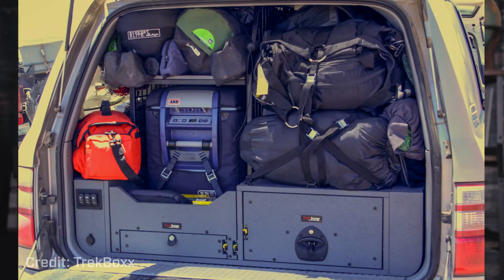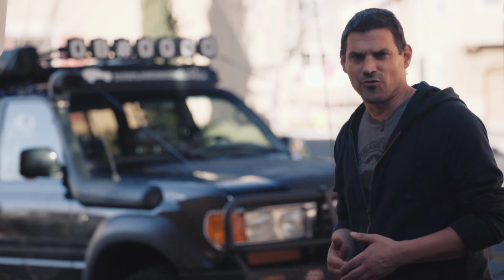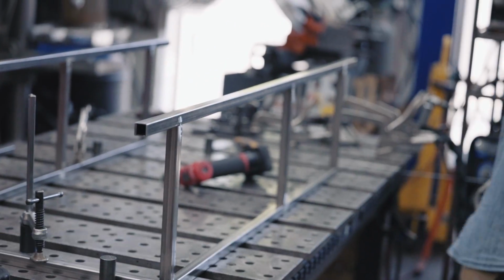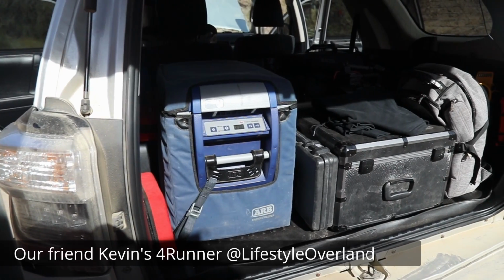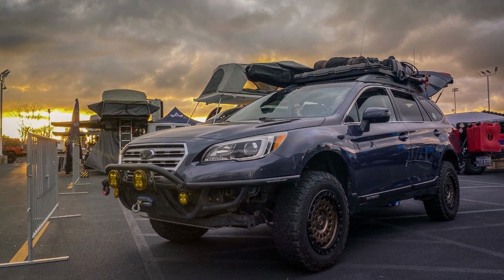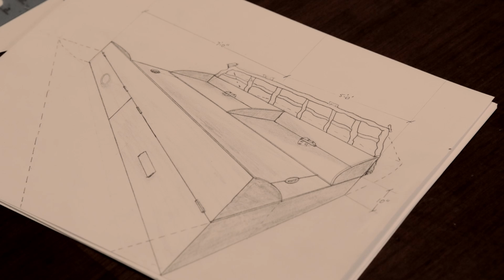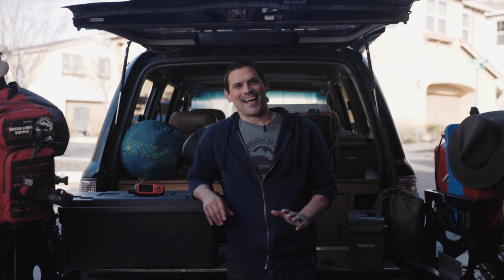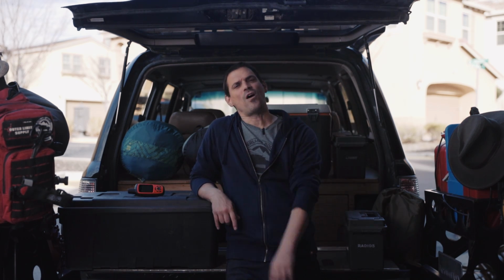The TRUTH about DRAWER SYSTEMS - No Matter What You Drive!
Let's discuss the TRUTH ABOUT DRAWER SYSTEMS for your OVERLAND RIG-- do you buy one or DIY a custom DRAWER SYSTEM? It doesn't matter what you drive- a TOYOTA 4RUNNER, 4x4 TRUCK, SUV, or you're into that VAN LIFE- OFF ROAD VEHICLE ORGANIZATION is real! What DRAWER SYSTEMS are right for you? It depends on your VEHICLE EVERY DAY CARRY requirements while OVERLANDING, or CAR CAMPING. Does your DRAWER SYSTEM need a KITCHEN DRAWER SYSTEM or maybe a sleeping DRAWER SYSTEM? How are you approaching VEHICLE ORGANIZATION for your brand of OVERLANDING or 4WD OFF ROADING? In this episode, let's talk about your DRAWER SYSTEM options and considerations- regardless of what you drive.

Communication: Garmin InReach Explorer Plus:
Communication: Yaesu Original FTM-400XDR HAM

Also in this episode: SUV camping, offroad drawer systems, overland kitchen, family overland, 4x4 drawer, custom drawer systems, DIY drawer systems
Communication: Midland MXT400 40 W GMRS:
Storage: Roof Rack Storage Containers:
Recovery: MaxTrax Recovery Boards:
Recovery: Warn 87800 M8000-s Winch with Synthetic Rope:
Lights: KC HiLites - MEMBER DEALS (must log on as member):
Tires: BFGoodrich Mud-Terrain T/A KM2
Tent: Gazelle T4 Camping Hub Tent (4-person):
Battery: NorthStar Ultra High-Performance Group 31 AGM Battery:

Mavic Pro Drone:
Canon EOS 5D Mark IV Full Frame Digital SLR:
Canon EF 50mm f/1.8 STM Lens:
Canon EF 24-105mm f/4L IS USM Zoom Lens:
DJI Phone Camera Gimbal OSMO MOBILE:
Azden WHD-PRO Wireless/Shotgun Microphone Audio Kit:
Zoom H1 Handy Portable Digital Recorder:
AZDEN EX503 Omni-Directional Lavaliere Microphones:
Pelican Air 1525 Case With Foam (Black):
Aputure Amaran LED Video Camera Light Panel 5500K:
Aputure Amaran On Camera LED Light:
Video Editing Software - Adobe Create Suite: